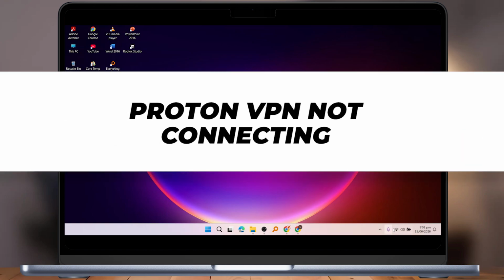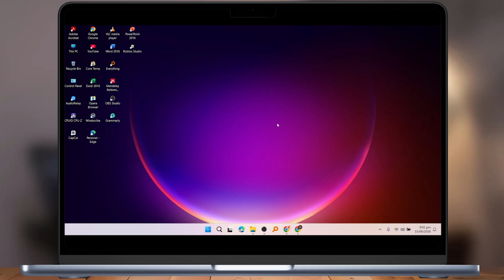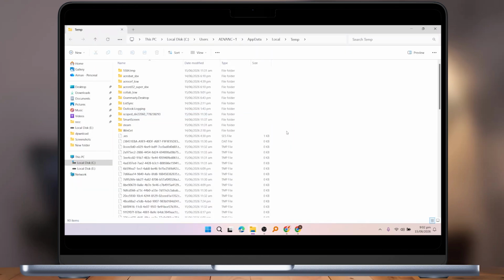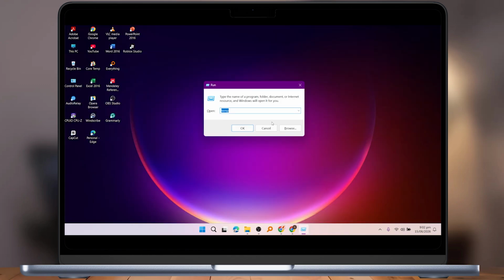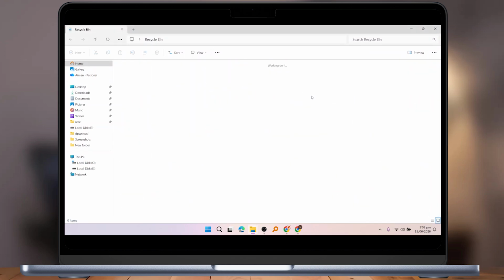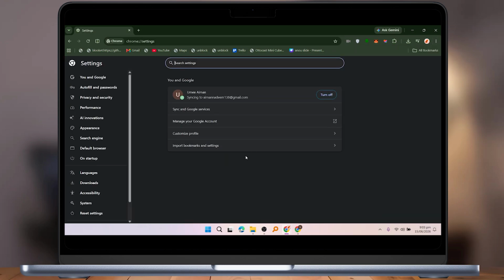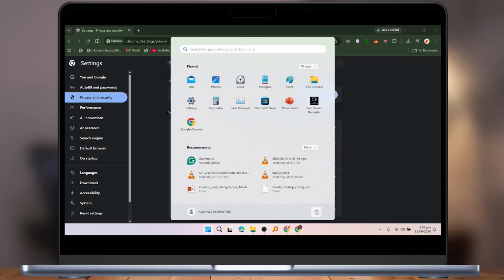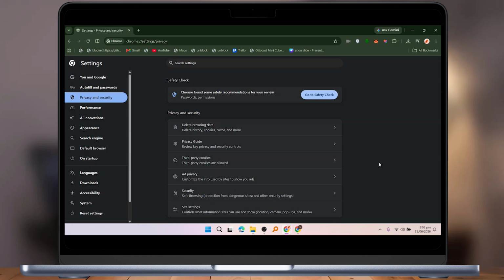Proton VPN Not Connecting? FIX in 2026 (Do This Now)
Proton VPN refusing to connect? The problem usually isn’t your internet connection—it’s a small setting or conflict that most people never think to check.

In this 2026 fix guide, we break down why Proton VPN gets stuck connecting, what causes endless loading screens, and why some servers work while others fail instantly. It’s not always a VPN outage.

We also look at common issues involving network settings, firewall conflicts, DNS problems, and the one detail that often determines whether Proton VPN connects immediately or keeps timing out.

If you’re stuck on “Connecting,” getting connection errors, or can't establish a secure tunnel, this is the troubleshooting step most users miss.